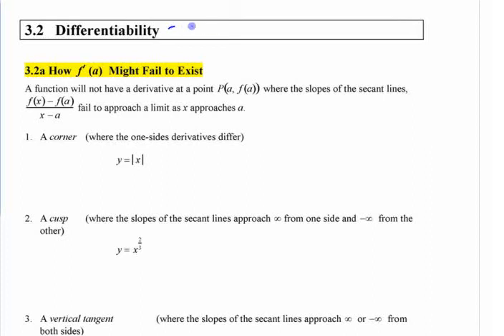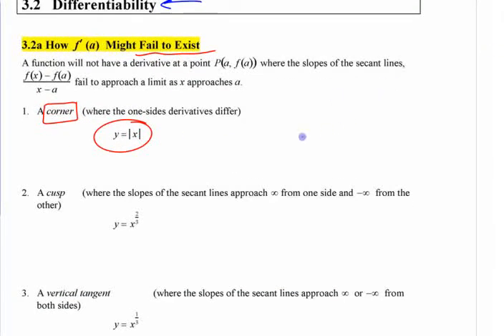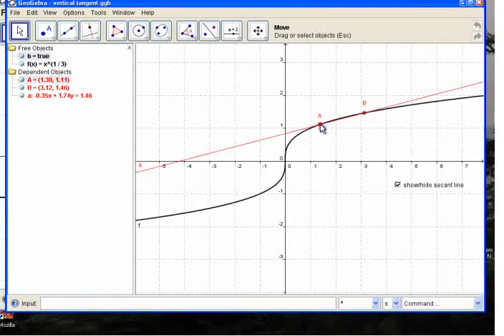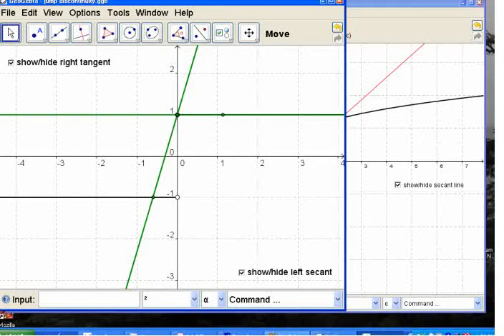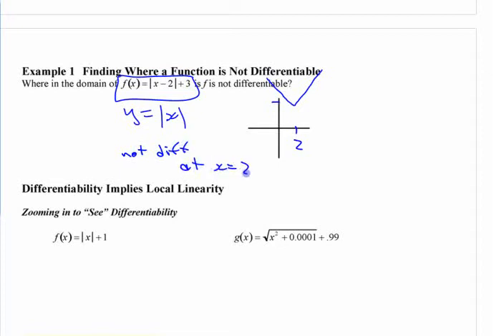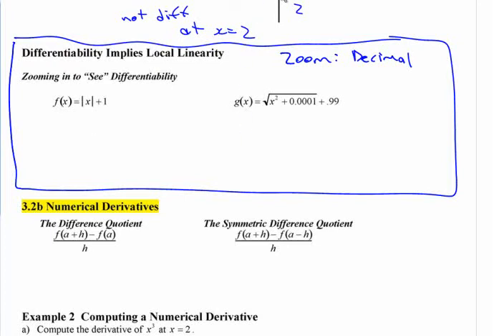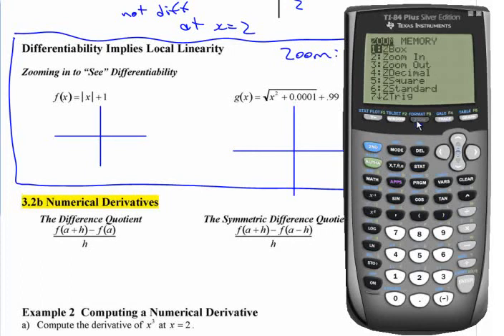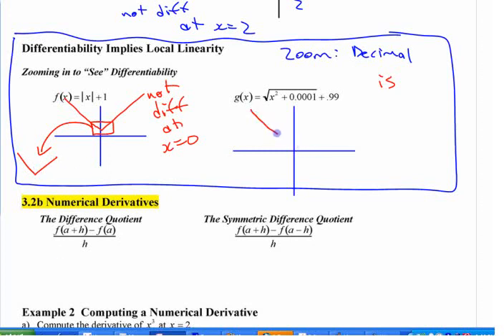Ca12 3.2 (1) Differentiability - part 1